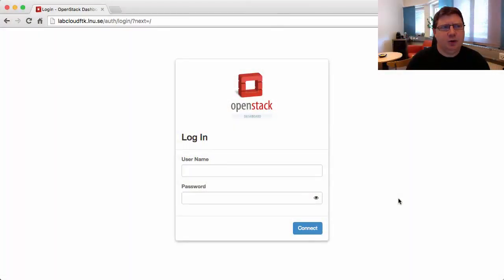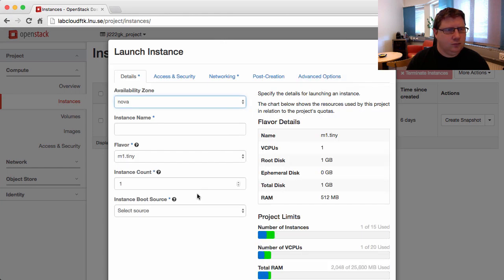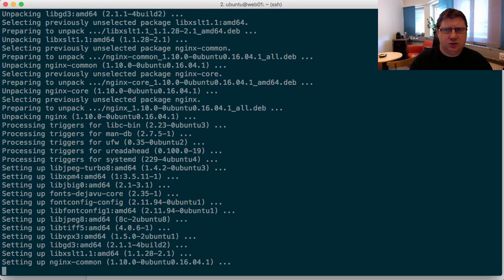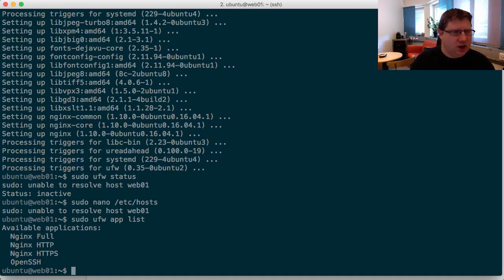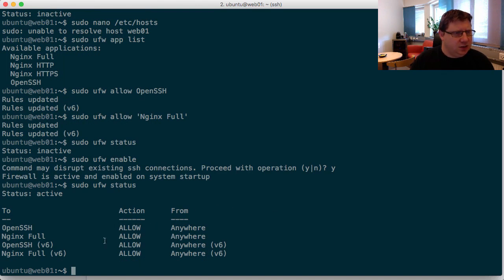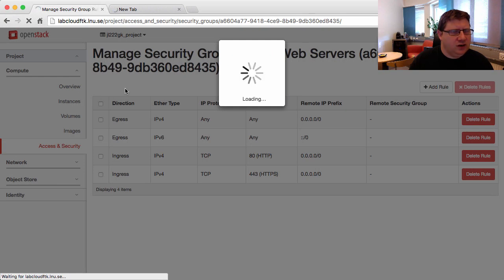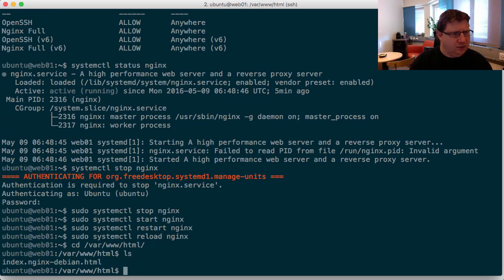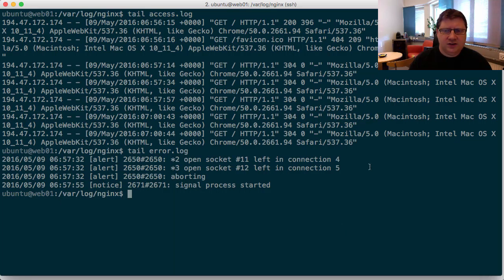1DV031 - Demo - Install Nginx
Lecturer:  Jacob Lindehoff,  Computer Science,  Linnaeus University
Course: 1DV031 - System administration 1

Demo Content:
Install Nginx
Configure the firewall
Control Nginx